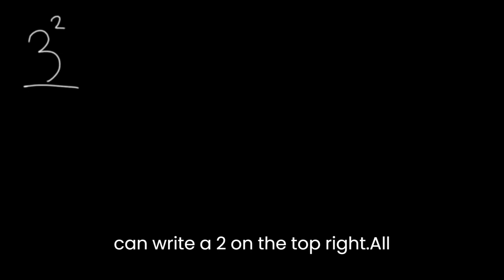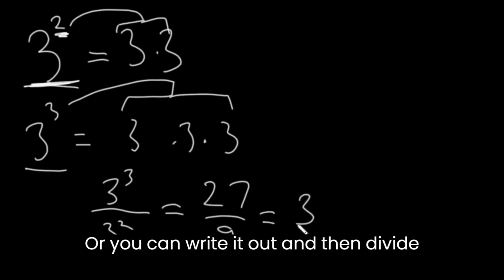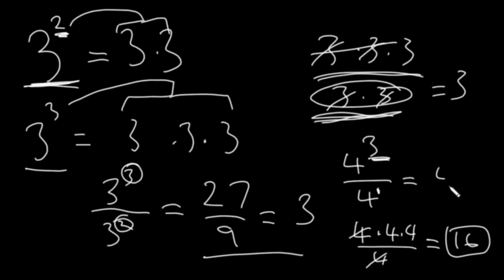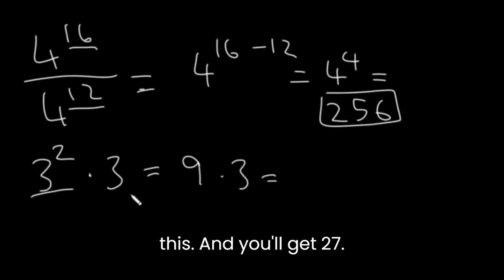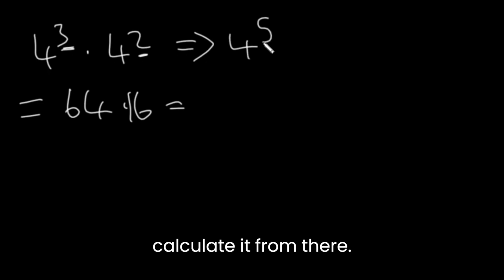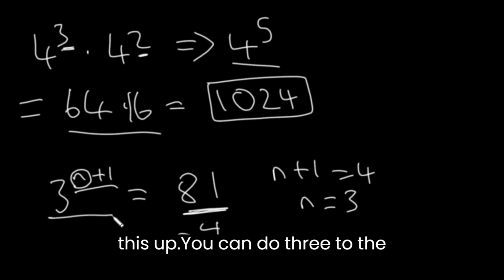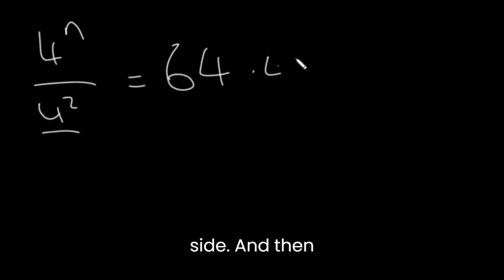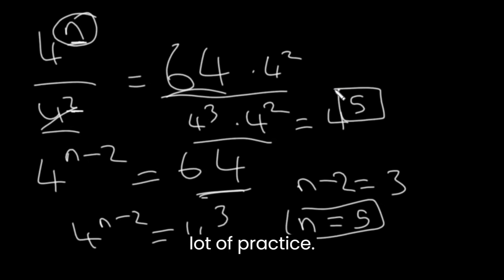Everything you need to know about Exponents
This video is a tutorial on Exponents. If you liked this video, you will also like the other videos in the Math Tricks playlist.

Timestamps:
0:00 - Intro to Exponents
0:40 - Quotient Rule
2:32 - Product Rule
3:48 - Applying Rules
6:07 - Practice Worksheet and Answers